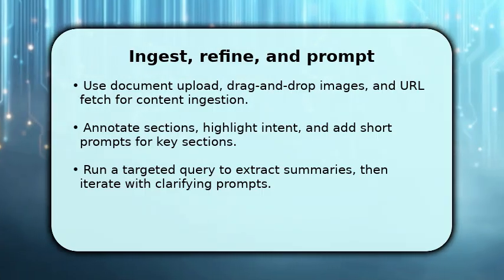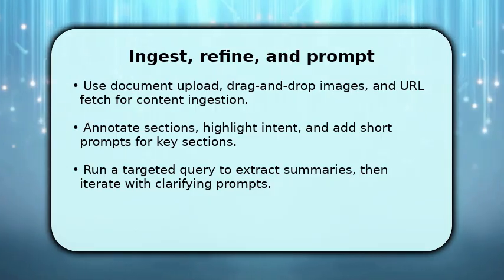How to Use Notebooklm Plus (updated)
Discover the secrets to mastering NotebookLM Plus, an advanced note-taking tool designed for efficiency and productivity. This video tutorial guides you through setting up your account, customizing templates, syncing across devices, and much more.

NotebookLM Plus, note taking guide, account setup, customize NotebookLM, sync notes, productivity tool, notetaking efficiency, tutorial video